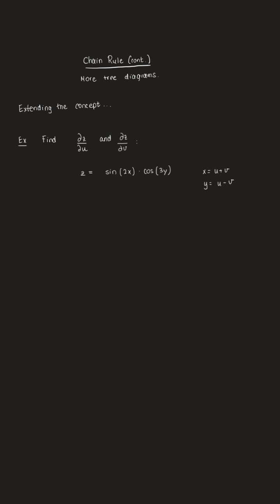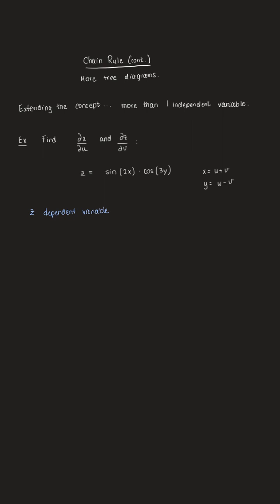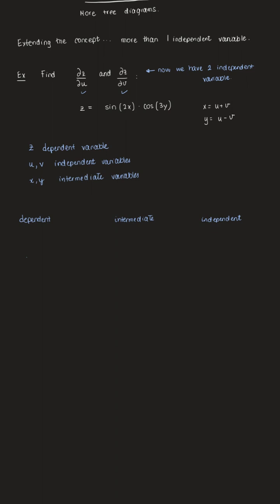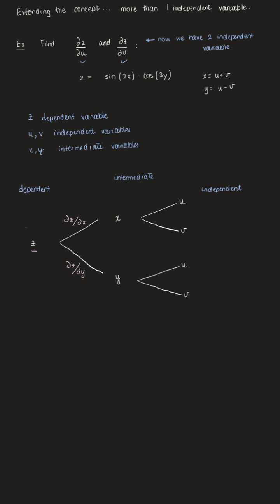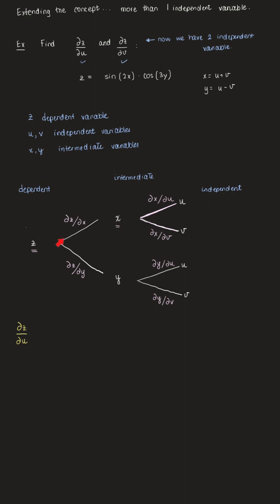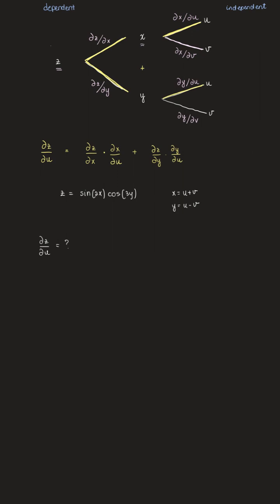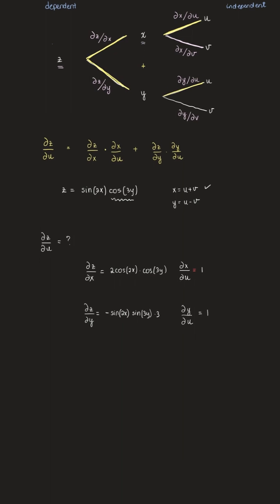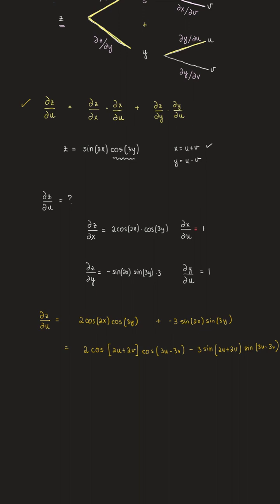15.4 Chain Rule part 3